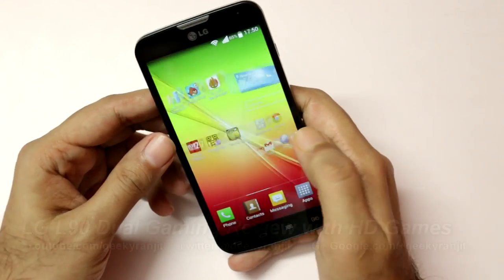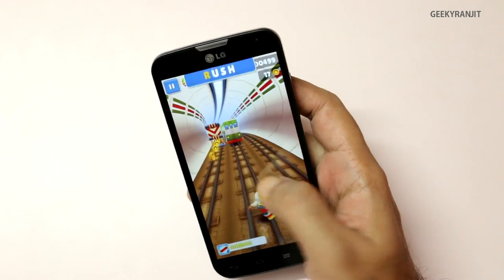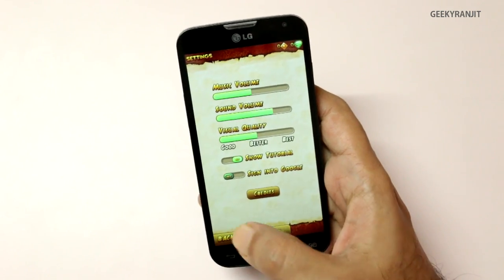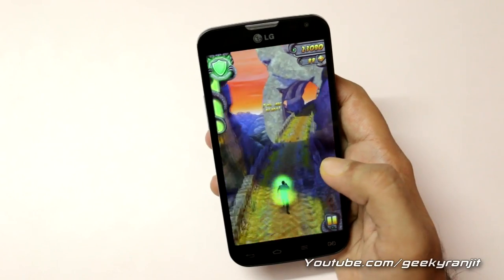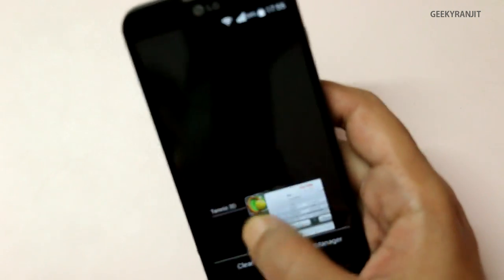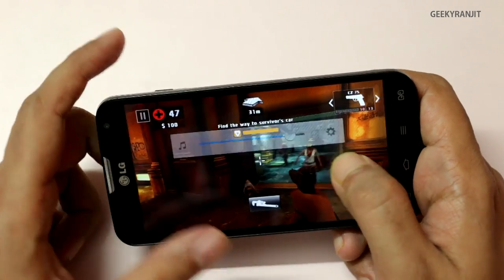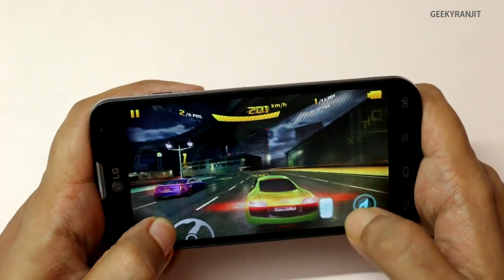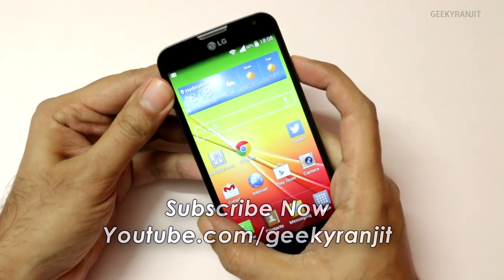LG L90 Mid Range Android Phone Gaming Review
LG L90 Gaming Review LG L90 is a mid-range android phone sporting a Quad Core processor based on the Snapdragon 400 chipset and I play popular games like Asphalt 8, Temple Run 2, Dead Trigger, Subway Surfers on the LG L90 and show you how it performs in gaming.